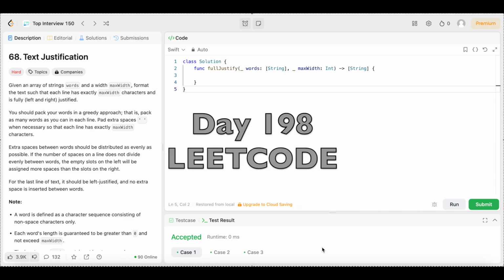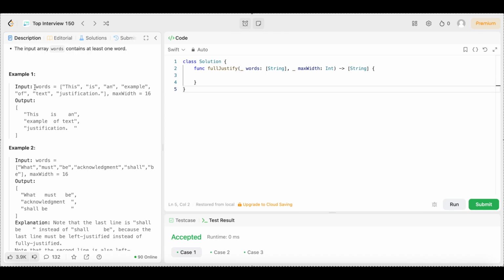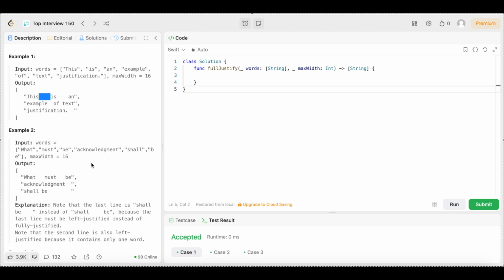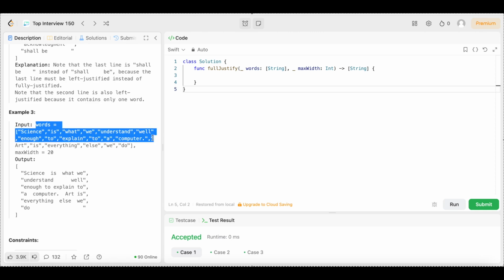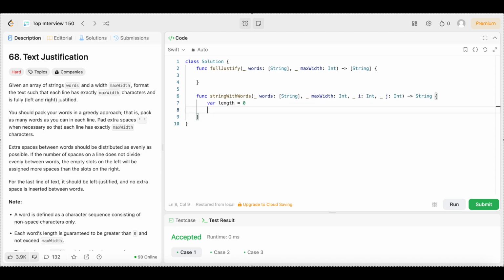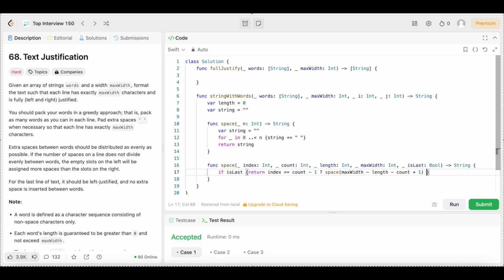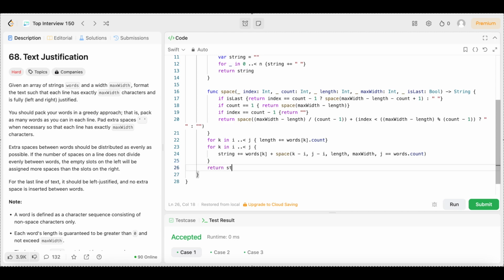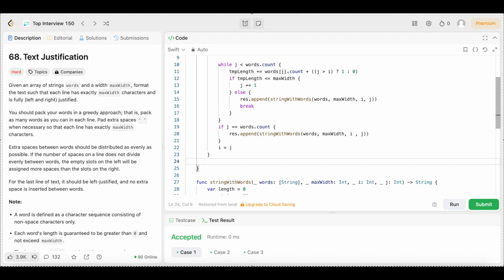Day 198: LeetCode Problem 68. Text Justification - Swift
0:00 Intro
1:35 Problem Walkthrough
14:04 Solution